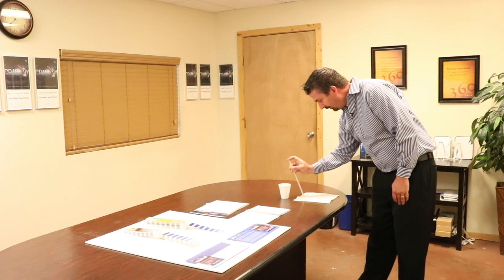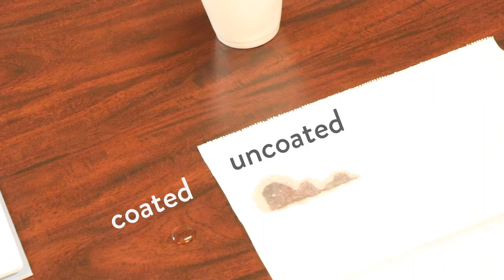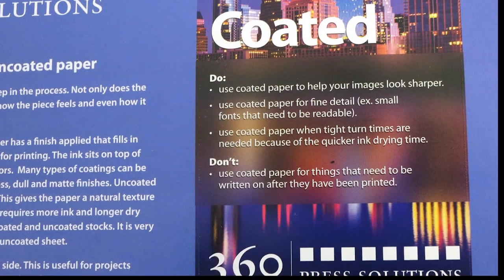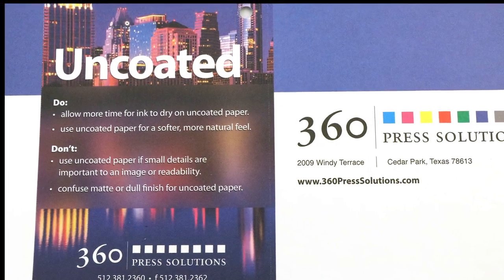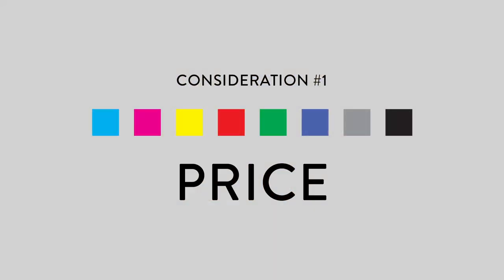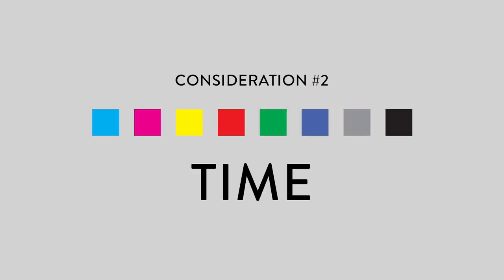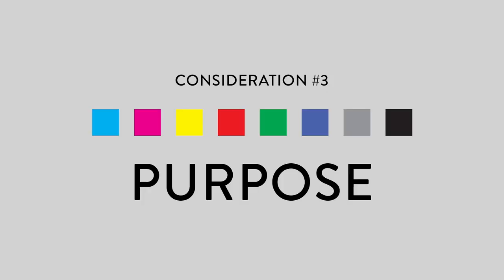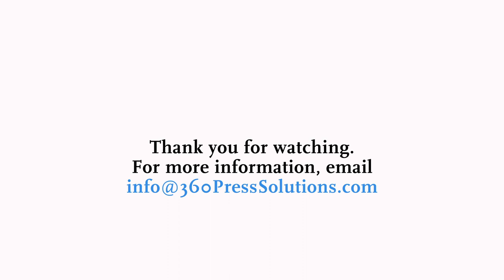Should I use coated or uncoated paper? / 60 Seconds of Print Knowledge, Episode 2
Both coated and uncoated papers serve their purpose. Whether you should choose coated or uncoated paper for your next print project boils down to three factors: price, time, and purpose. Watch our short video to learn more about when you would want to choose one vs. the other.